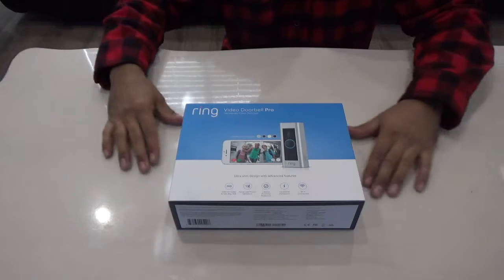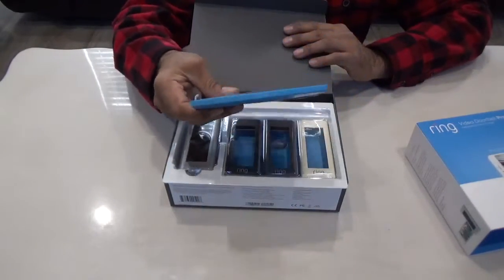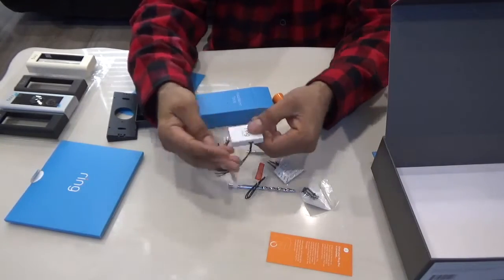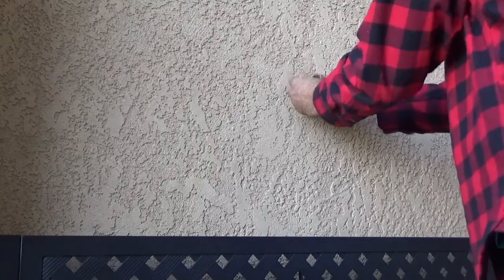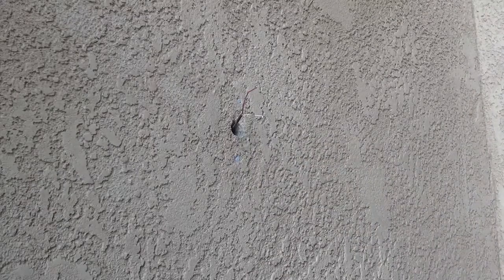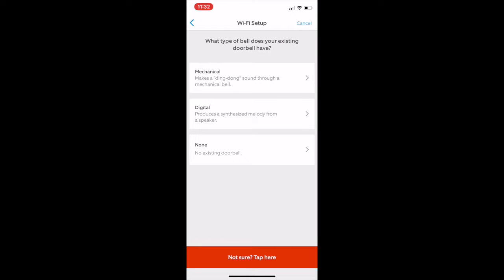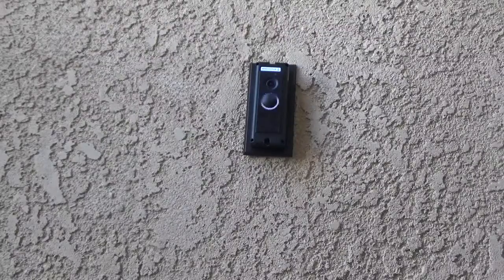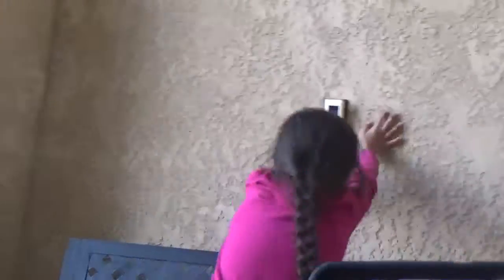Ring Video Doorbell pro unbox install setup with app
Download app click on link blow and you will get $10 credit in ring account
Here's the link: